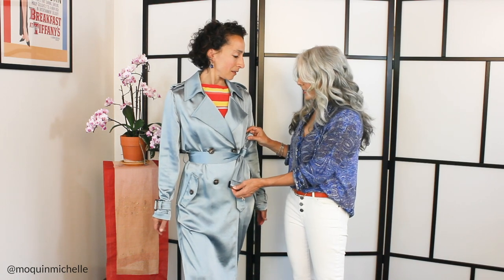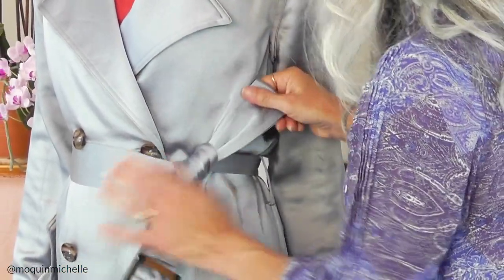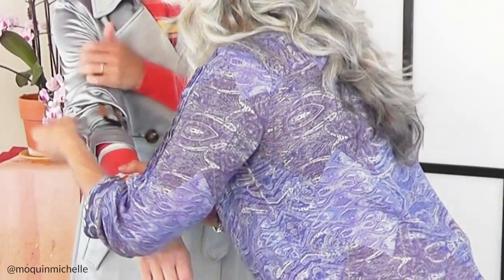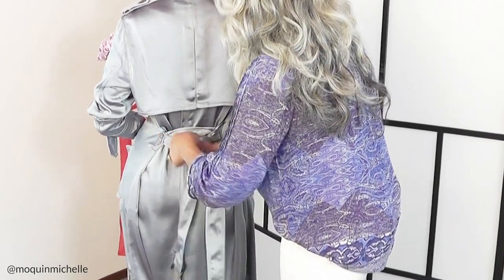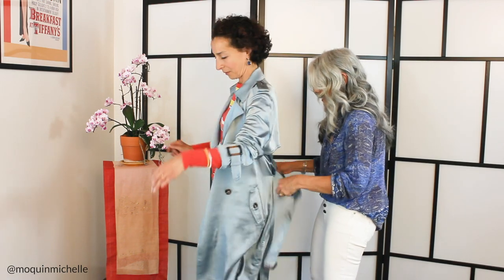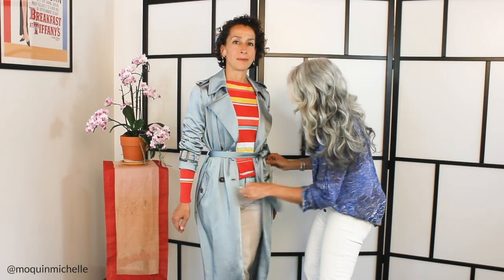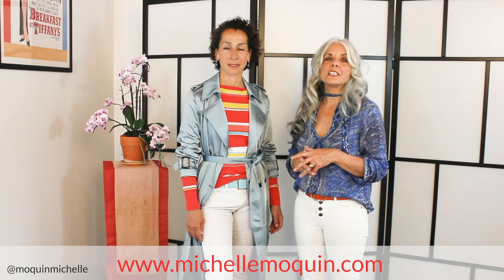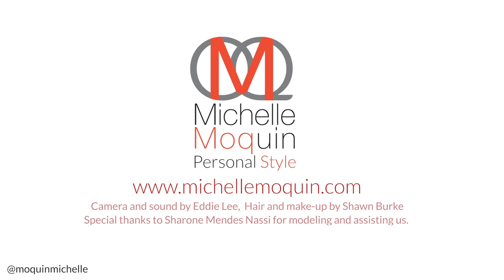How to Wear a Summer Trench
OUTFIT INFO LINKED BELOW ⬇⬇⬇

New Vlog Post! Michelle's Style Video Blog Eps 17

Spring and Fall are not the only times to wear a trench. This summer, this classic look has gotten lighter in weight and is offered in fun summer colors to top off any outfit.

This question was sent to me by Laura: I’m seeing lightweight trench coats. How do I wear these during the summer?

Trench coats in the Bay area are pretty common even in the warmer months especially in the city. They are usually utilitarian but this season trench coats are making more of a fashion statement. They are being offered in lighter weight fabrics, in colors instead of the standard neutrals, and have a nice flowing drape. Out of the many I have seen, this one is one of my faves.

Check out the recent vlog to see how to style it!

Please don’t forget to subscribe to my youtube channel or visit my website, michellemoquin.com, and subscribe to my video blog so you can get these videos delivered straight into your email box + other specials that I only give to subscribers.

xox

~Michelle

PS: If you like any of the styles I'm showing, I've attached links of where you can purchase these items. If you fall in love with something, don't wait too long as they are sure to sell out.